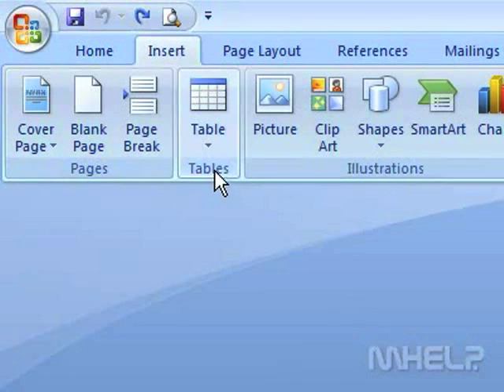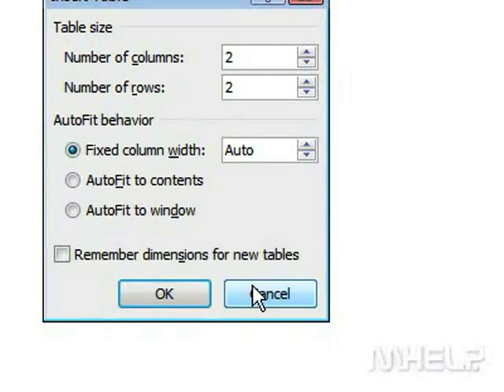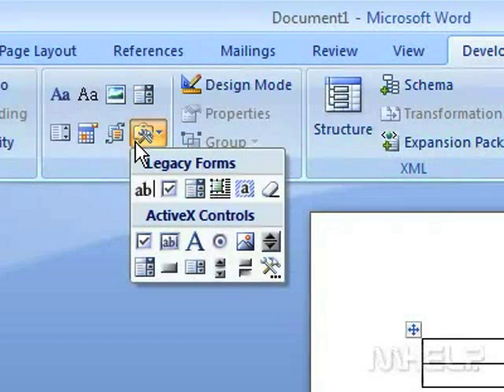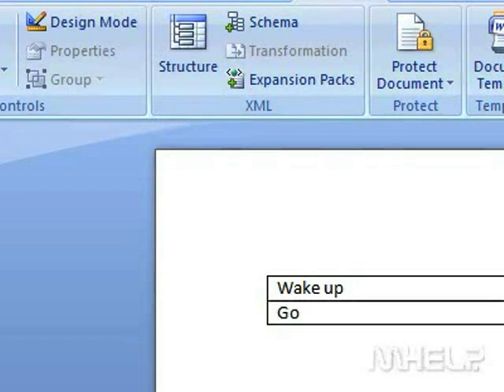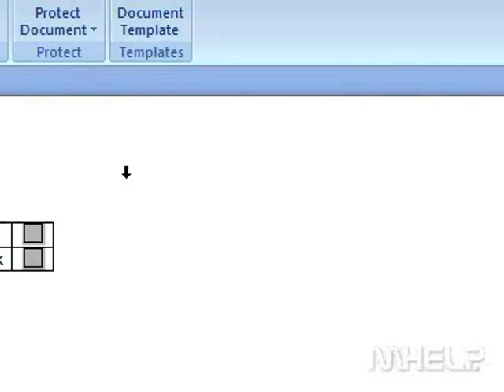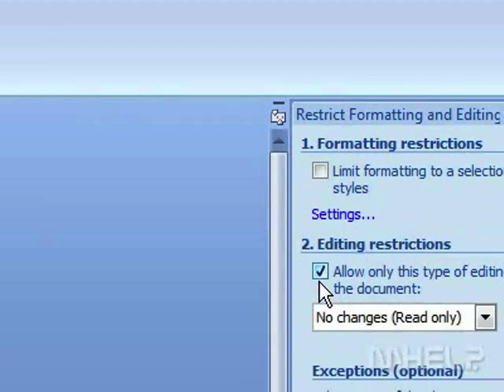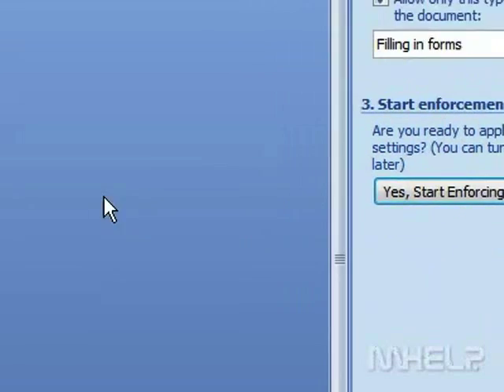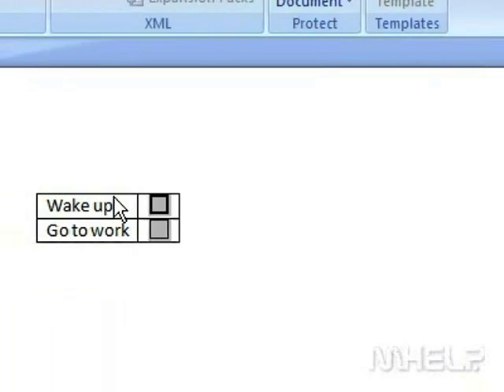How to Create a checklist in a document for Microsoft Word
Download FREE 12 Mth License for our Patented GUI ! Playback thousands of online video clips right inside your Office application. Save time searching for right answers!